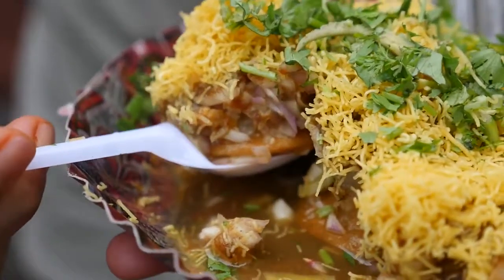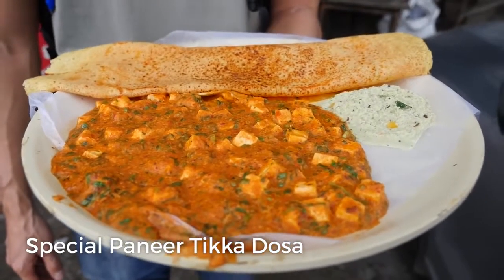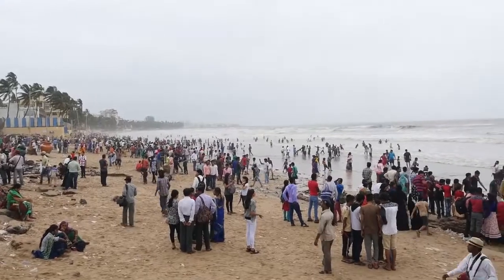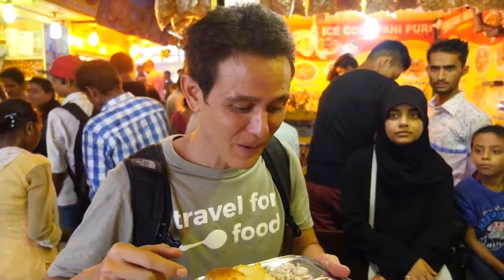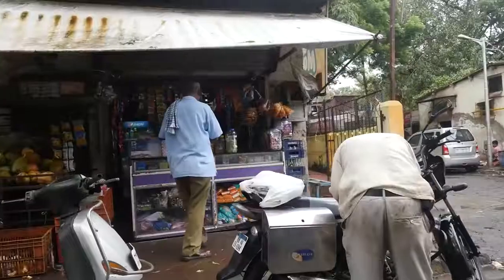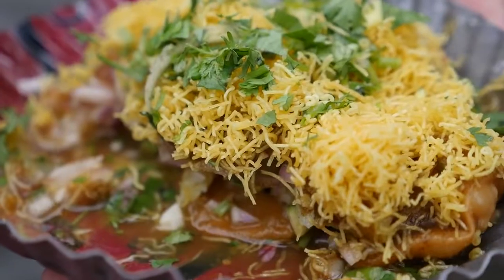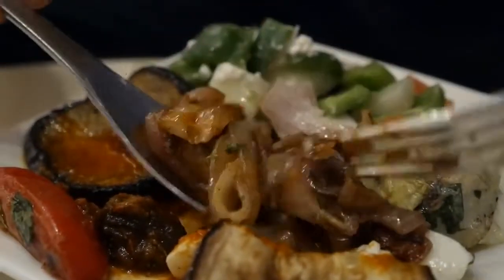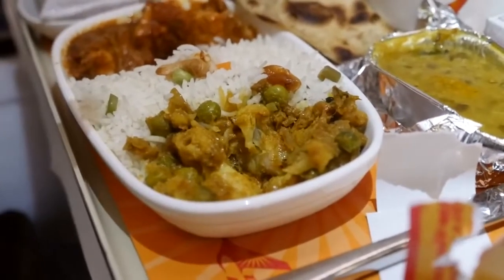India Street Food Tour - Mumbai Street Food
Experiencing Mumbai's Street Food. Paneer Tikka Dosa Pav Bhaji Bhel Puri and Sev Puri